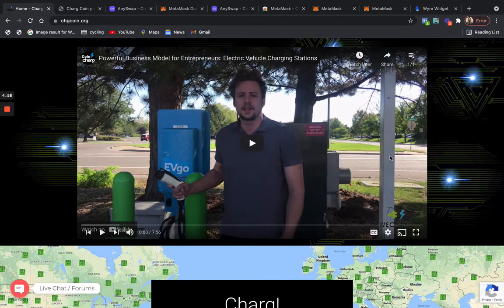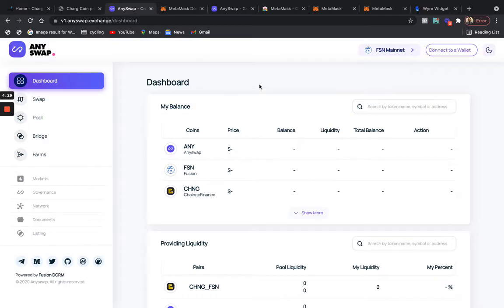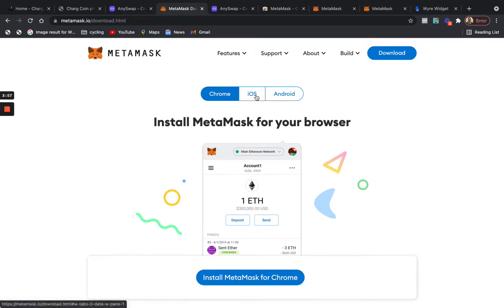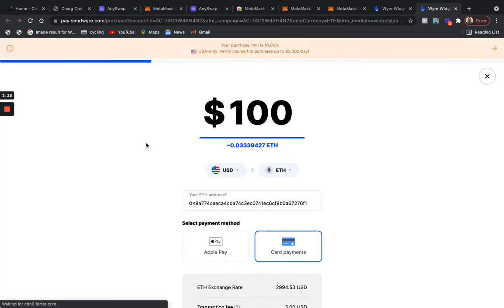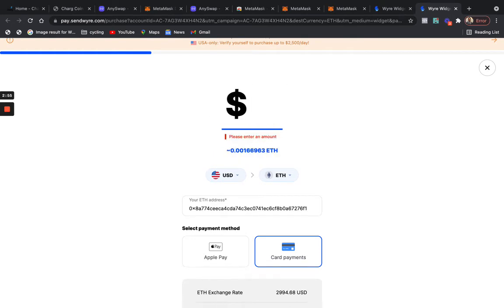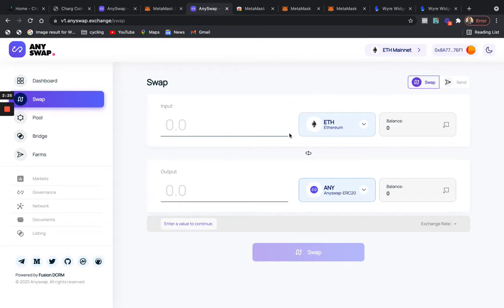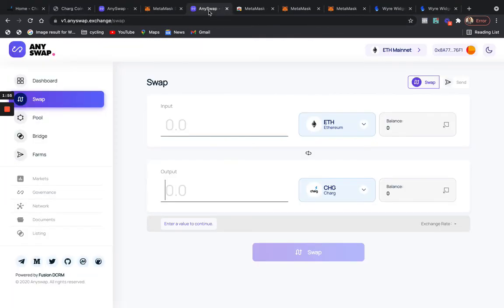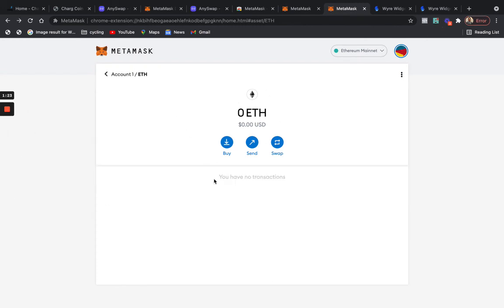How to Trade on AnySwap Using MetaMask (CHG COIN)